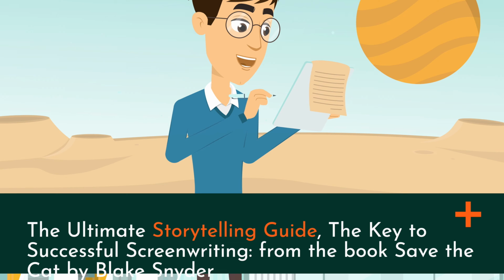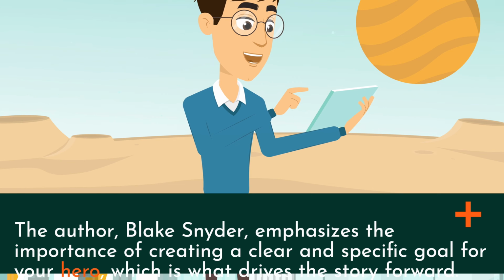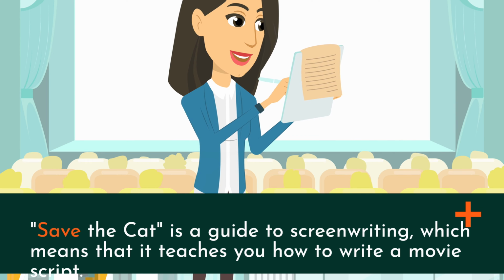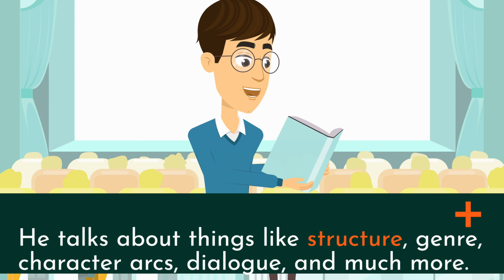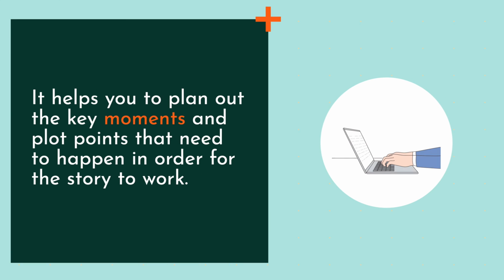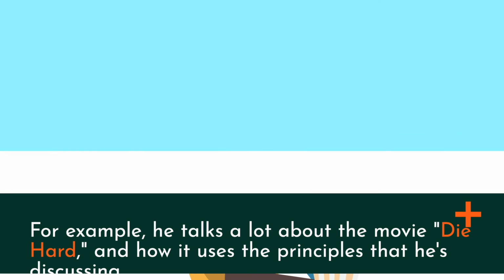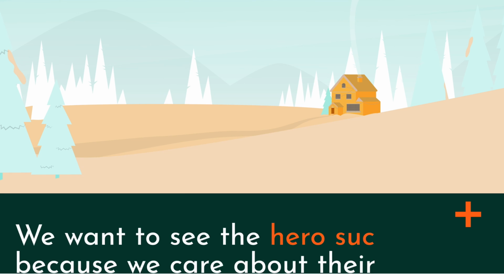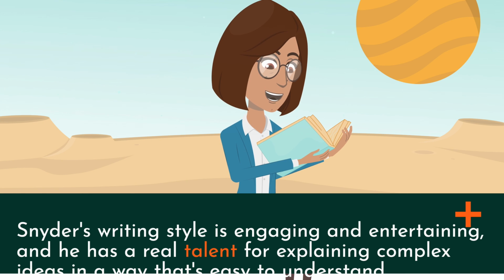Ultimate Storytelling Guide Key to Successful Screenwriting from the book Save the Cat Blake Snyder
Welcome to our YouTube video featuring the bestselling book, Save the Cat by Blake Snyder.

In this video, we'll be sharing our thoughts and opinions on this must-read book for anyone interested in improving their storytelling skills. We'll discuss the key concepts and techniques outlined in the book, providing real-world examples and practical tips for how to apply them to your own writing.

We'll also offer our own critiques and analysis of the book, discussing what we loved and what we think could have been improved. Whether you're a seasoned writer or just starting out, our reviews will give you valuable insights into the world of screenwriting and storytelling.

So join us as we dive deep into the pages of Save the Cat, exploring its insights and offering our own perspective on this important work. If you're looking for a comprehensive guide to successful screenwriting and storytelling, this video is a must-watch.

Don't miss out – watch now and discover the ultimate storytelling guide for yourself!

You can use this link to get a copy of this book My Other Youtube Channels